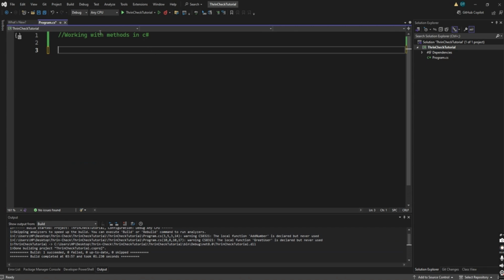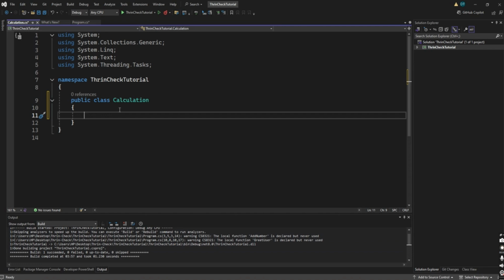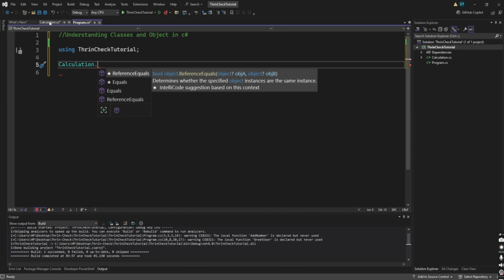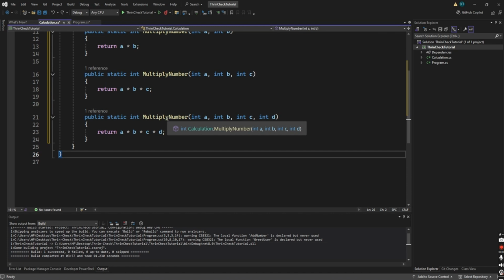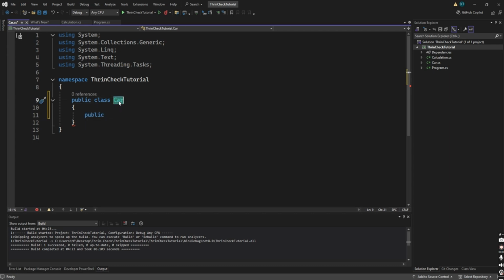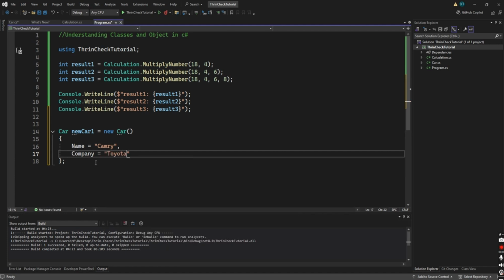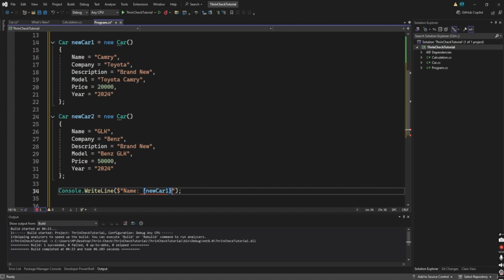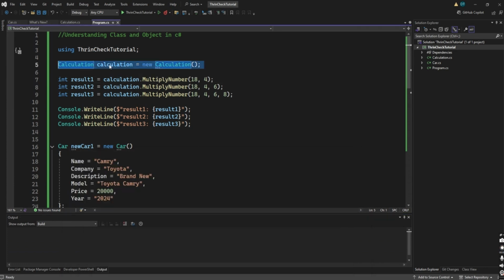Understanding Class and Object in C# 06| Full C# Tutorial for Beginners 2025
Understanding Class and Object in C#

Welcome to 'C# for Beginners' – the ultimate guide for anyone new to C# programming! In this series, you’ll start from the basics, learning about data types, operators, control flow, and gradually move into object-oriented programming, LINQ, and even async programming. Whether you’re looking to build desktop apps, web applications, or games, this step-by-step guide will give you a solid foundation in C#. Follow along with clear explanations, hands-on examples, and best practices to kickstart your journey as a developer!"